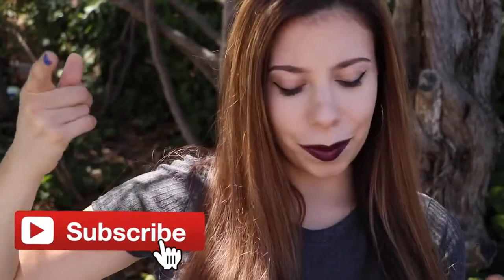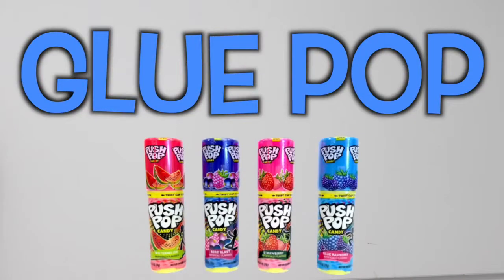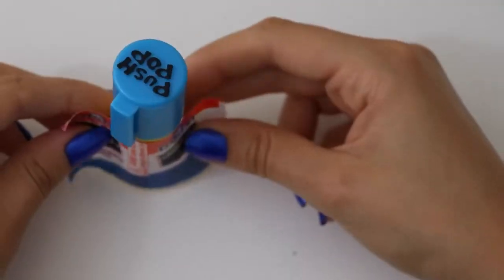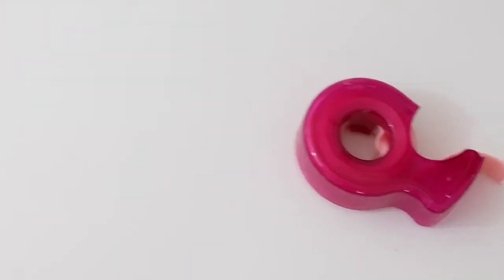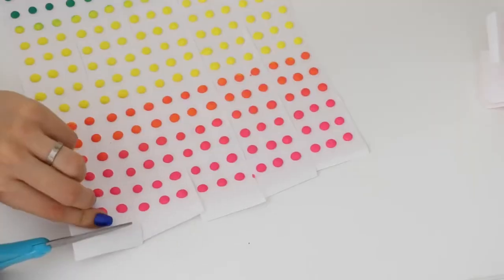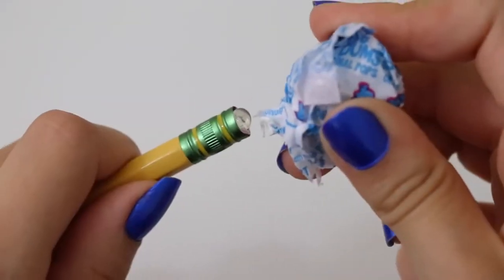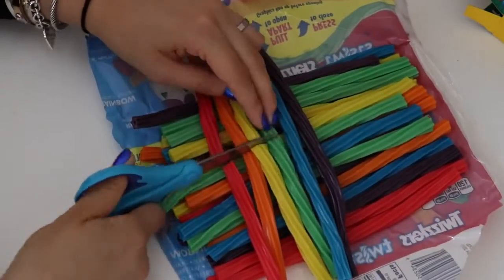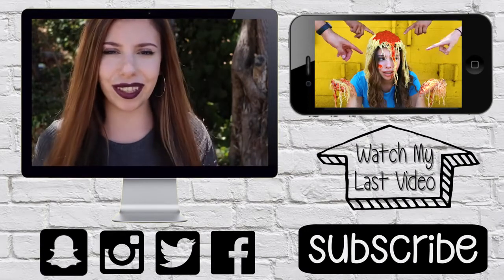DIY Weird Edible Back to School Supplies!